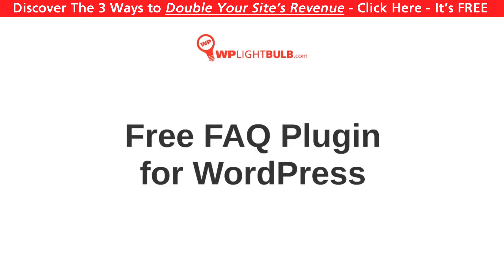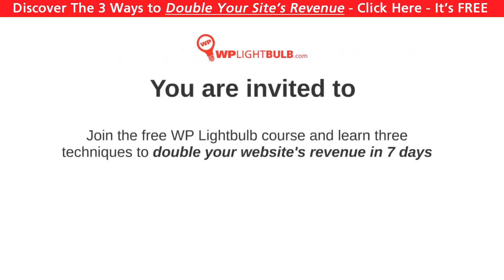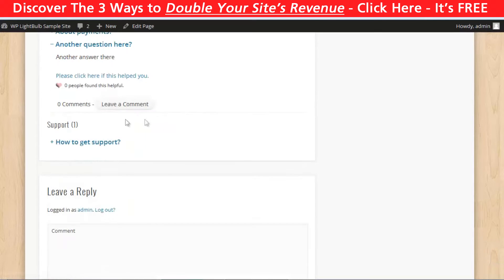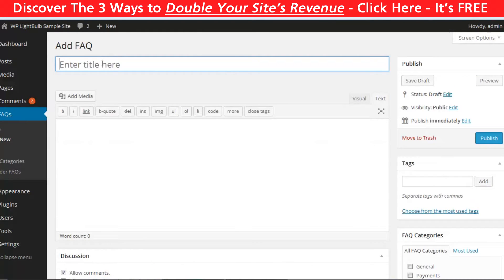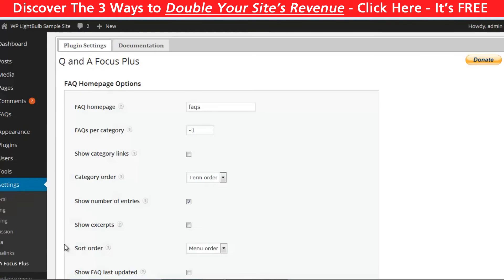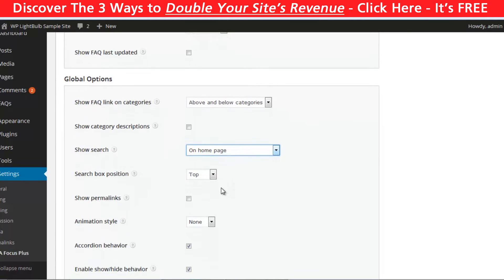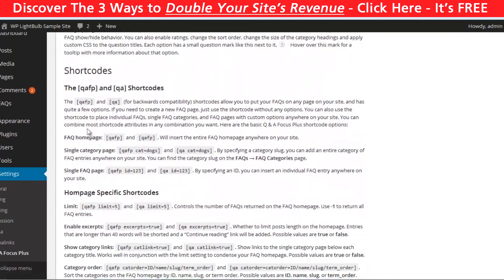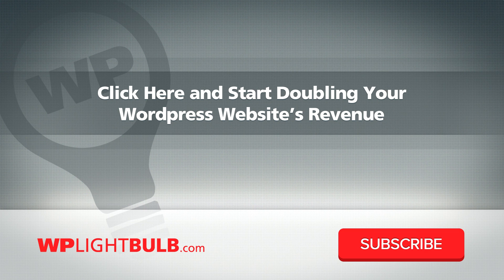Best Free Wordpress FAQ Plugin - Q and A Plugin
There isn't much difference between the free FAQ wordpress plugins - so I decided to show you the one with the most features.